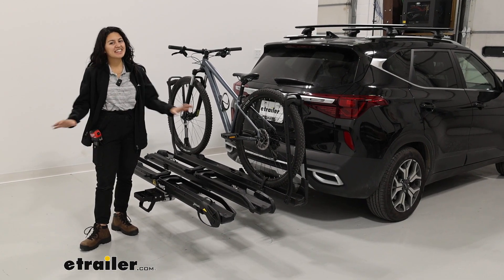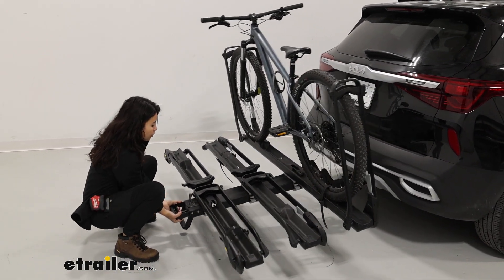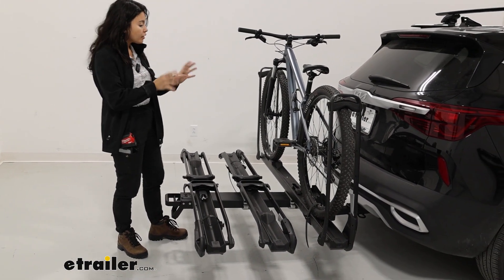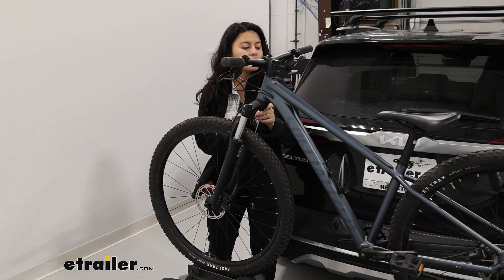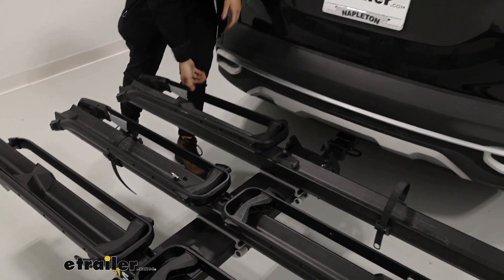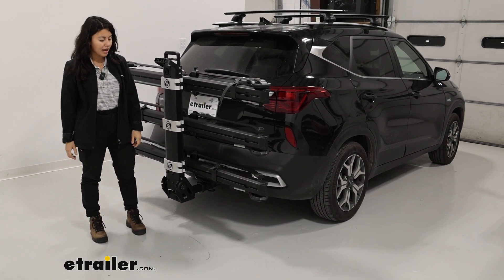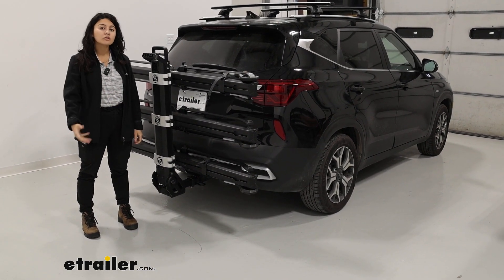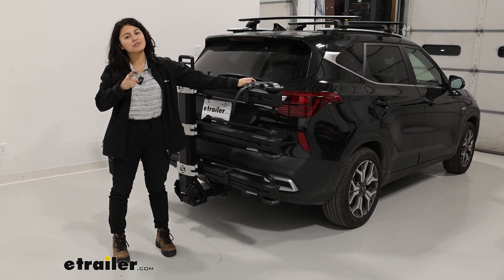etrailer | Does the Saris MHS DUO Bike Rack for 3 Bikes Suit Your 2023 Kia Seltos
Hi, everyone, I'm Evangeline here at etrailer.  Today, we're taking a look at the Saris MHS 3-bike kit,  and we'll see how it fits on the 2023 Kia Seltos.  Right off the bat,  I'd have to say that this isn't the best fit for the Seltos  with the Seltos being a smaller SUV  and this bike rack being a super heavy-duty bike rack.  Now, this does have the capacity  to carry around two 80 pound bikes  as well as a 35 pound bike at the very end.  But your Seltos may or may not be able  to carry that much weight, so please double check  your tongue weight capacity of your hitch  before loading up your bikes.  It's still worth taking a look at,  because I like this bike rack kit  with how sturdy it is compared  to other dual wheel mount bike racks.

A lot of engineering is put into place  to make sure that your bike has a really good fit  on the rack and as little movement as possible.  Now, there are some things to consider too though,  like how when you tilt this rack away,  there's a lot of weight coming down.  And also, because of the length of the rack  and the low height of the hitch receiver,  depending on your handlebars,  you may or may not be able to get full access to our hatch.  With our mountain bike here,  this is as high as our hatch door goes.  We're still able to grab whatever we might need.

(car hatch thudding)  But I wouldn't rest the full weight of the door  against the handlebar, so just be careful with that.  Bringing this back up, it snaps into place,  and now, you are ready to drive.  So that's pretty much the main concept  of the bike rack on the Seltos.  You also have to remember  this will take up a lot of length behind your car,  46 inches from our bumper to the end of the rack.  Fortunately, with the Seltos being a smaller SUV,  doesn't take up much place anyways,  so you will have a better chance  inside of your small garages,  but still worth taking a measurement to double check.

Now, as for how do bikes fit onto the rack,  well, this fits a good variety of bikes,  whether you have your heavy, your two heavy electric bikes,  you have your mountain bikes,  you have your different style frames.  This has zero frame contact,  it holds onto the bike by the front and the rear wheels.  When you wanna take the bike off,  you go over to the rear wheel,  'cause you wanna start with the strap.  This strap is adding that extra, extra sturdiness  to the bike.  Once this is off, I like to just toss it over to the side,  so it doesn't get caught up in the spokes.

And then, I'm gonna do my special trick here  where I pull on the mast,  and that way, it makes it so much easier  to press that lever.  And then we can drop that cradle all the way down  to the ground, because when you have a heavy electric bike,  the last thing you want to do is to lift the bike up.  This allows you to roll the bike  in whichever direction you prefer.  Not the same as using the ramp,  but still, you don't have to get a ramp added on to this  for the Seltos,  this doesn't sit that high up off the ground.  We're gonna grab the bike  and just put it over here to the side for now,  so that we can take a closer look at the bike rack.  Now, for tire width,  the maximum width is gonna be up to five inches.  And if you do have a thinner road bike tire,  that's fine too, there's that thin groove for that,  the strap will work nonetheless.  This strap can also adjust back and forth  for different wheel bases,  the maximum wheel base being up to 53 inches.  And then you can also adjust for different tire sizes  with those cradles.  I'm just gonna fold this up, so it's all nice and neat,  and that will make it easier for us to move this rack  into the compact position.  So you saw me tilt this away,  this time, I'm gonna press that lever  and then lift up towards our vehicle.  We have two options here.  If you want easier hatch access,  there is this angled position.  Notice how while it does go close,  you can actually open up your door all the way,  which is awesome.  But if you want to take up even less space behind your car,  you can go away all the way  to the most compact position like this.  Remember how we took some measurements with it folded down  We're gonna take measurements again,  but this time, with it folded up.  From the bumper to the end of the rack,  and now, it sits at 12 inches.  We're exactly one foot,  big difference compared to when it was